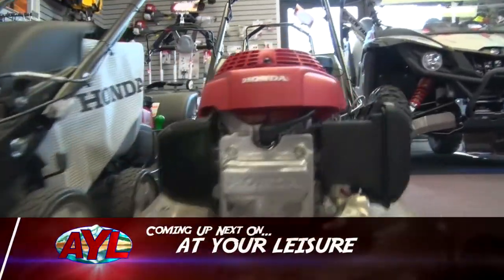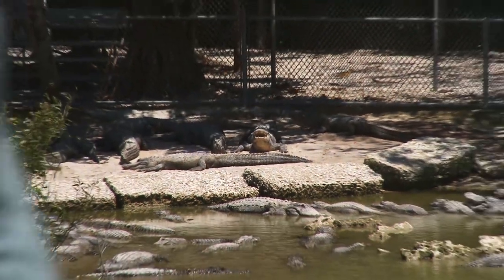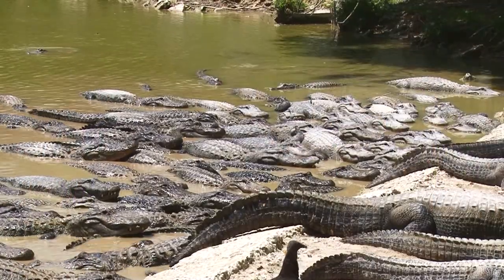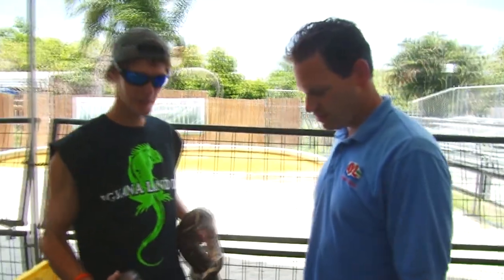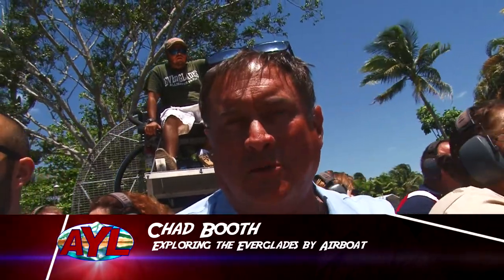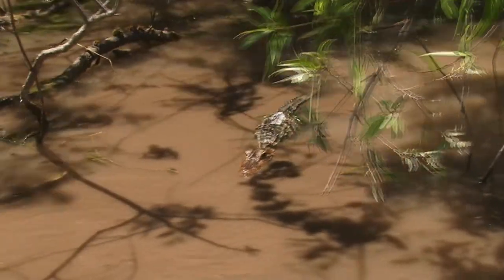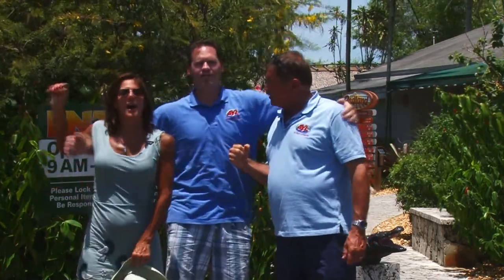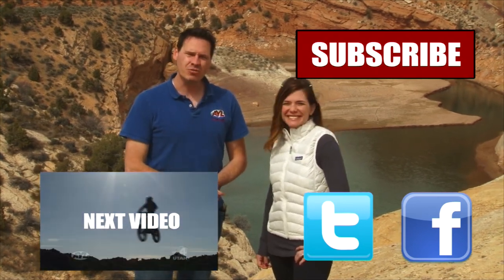Everglades Alligator Farm 2016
Chad, Ria, and Steve explore the Florida Everglades and visit the Everglades Alligator Farm. Watch as we show you all the cool activities your family can enjoy while visiting.

2469 E. 7000 S. Suite 110
Salt Lake City, Utah 84121